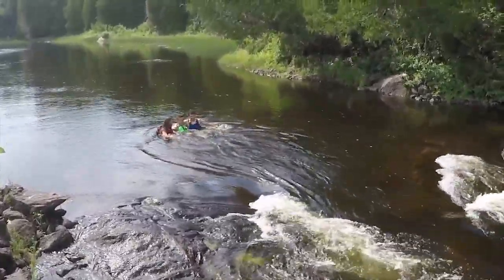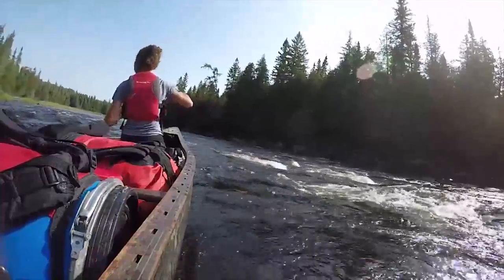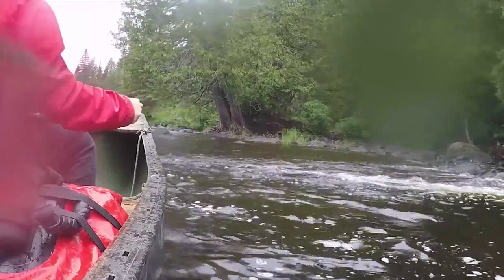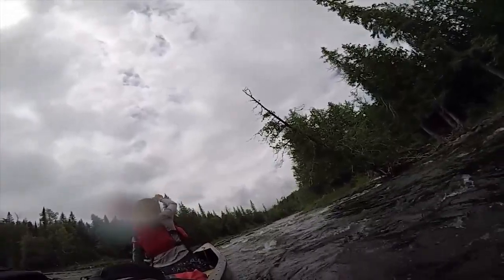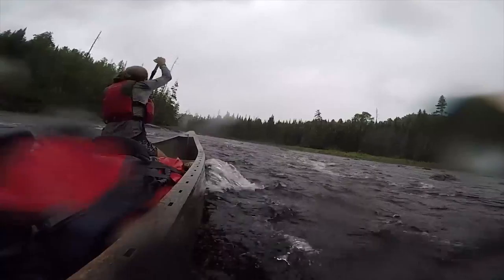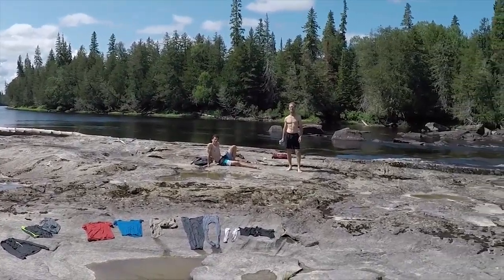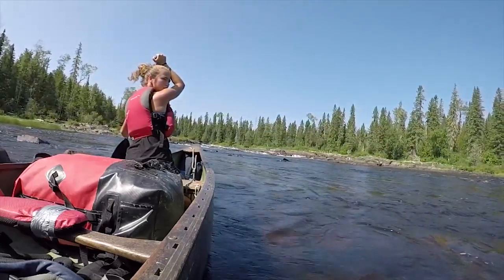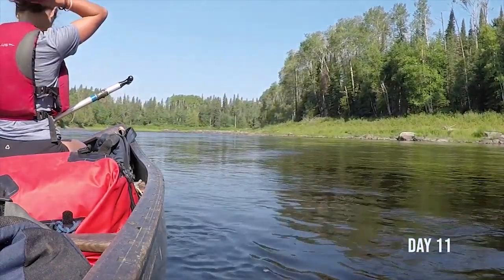Missinaibi River 2018: The 12 Day Epic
This is all the GoPro footage and pictures from our trip down the Missinaibi river, from Dog Lake to Mattice. We had 2 Canoes: Jessica Hudson and Paul Hudson in the Wood Duck, and Evan Smith and myself (Sinclair Hudson) in the Sabre. Almost all the footage is from the Wood Duck. I will be releasing a video of just the highlights for this trip; this video (or movie) is mostly for those who want to see how all the rapids were run.